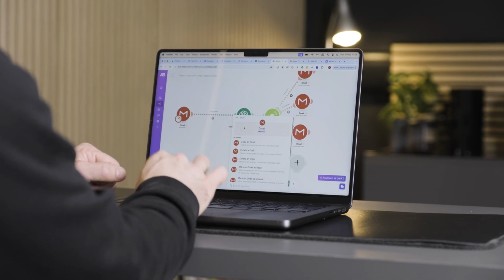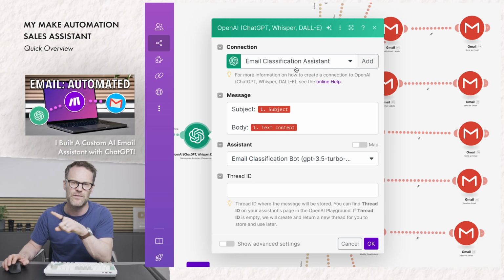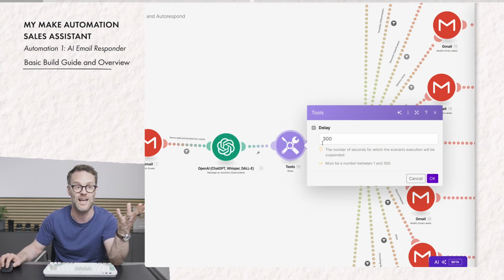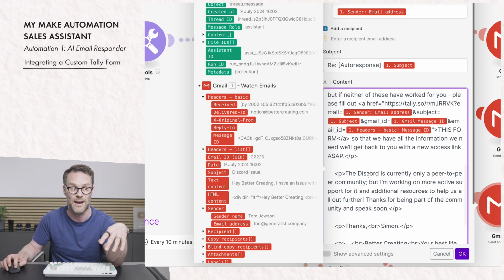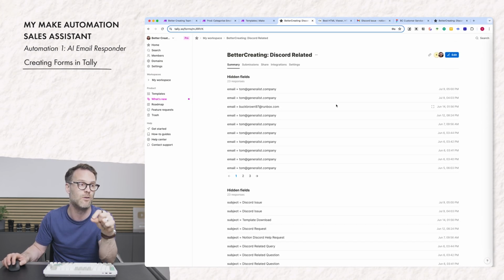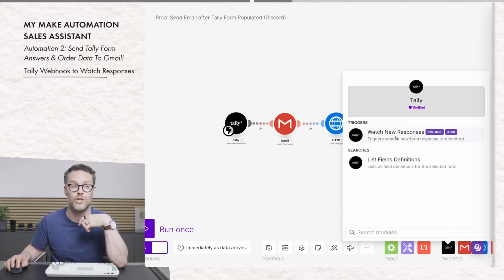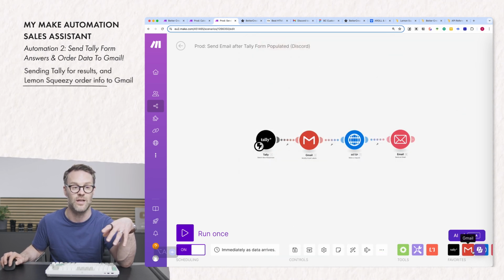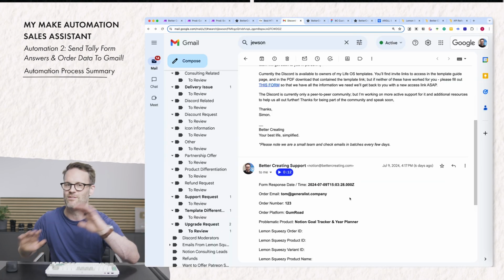I Built an AI Personal Assistant with Make, ChatGPT & Tally !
This email automation has changed my life! I built an AI personal assistant with Make, ChatGPT & Tally to manage my sales enquires in gmail: it saves me hours a day and improved my customer support. Here's how it works and how to make your own. Try Make free for the 1st month with 10,000 operations here!

Try Make free for the 1st month with 10,000 operations here!
Get My Notion Templates here and checkout my Lemon Squeezy listings!

🎥 VIDEO CHAPTERS:
00:00 Build A Custom AI Email & Sales Assistant with Make Automations
01:12 My Auto Sales Email Automation Overview
03:05 PART 1: Custom ChatGPT Auto Responder & Tally Forms Integration
05:03 Creating 11 Custom Auto Responses for Gmail
05:34 Integrating customer support forms Tally forms with Gmail
06:59 Creating Custom Forms With Tally
09:50 PART 2: Tally x Sales Platform x Gmail Automation: Order Checker
11:12 Auto Check Order Details from Tally to Lemon Squeezy API
12:35 Send All Results To The Relevant Email String
13:53 Final Automation Process Summary
14:52 The Best Ways To Automate Your Work and Business